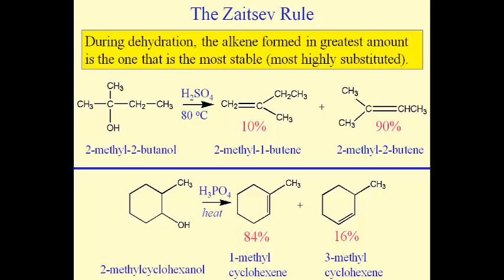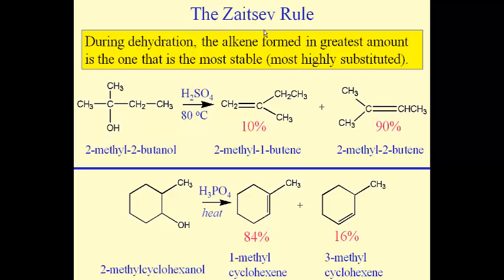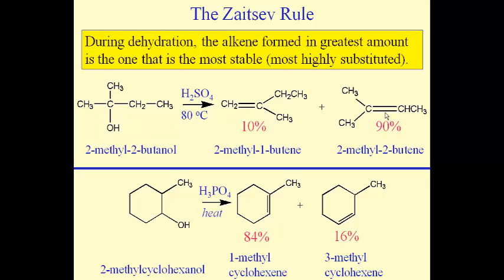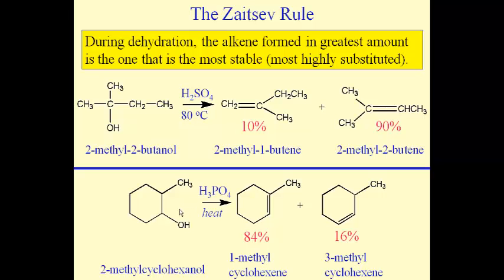Alcohols and Alkyl Halides (Lesson Eighteen)